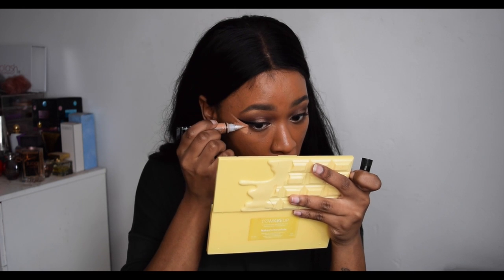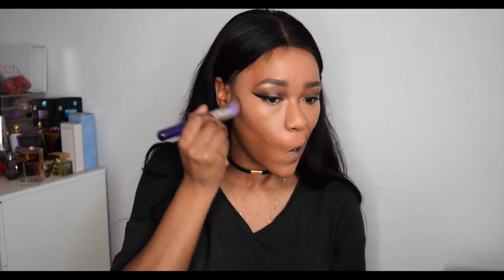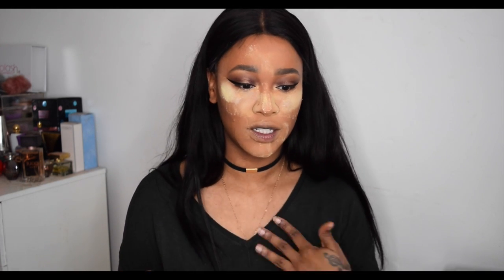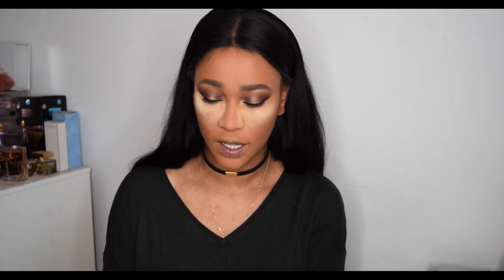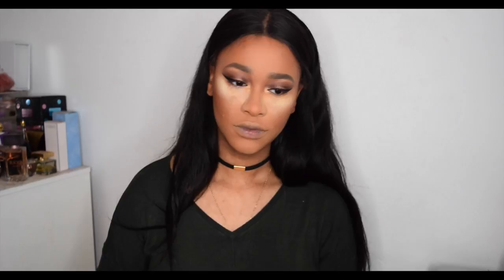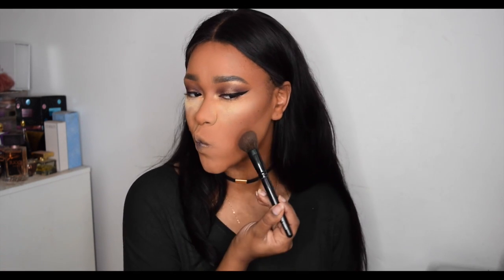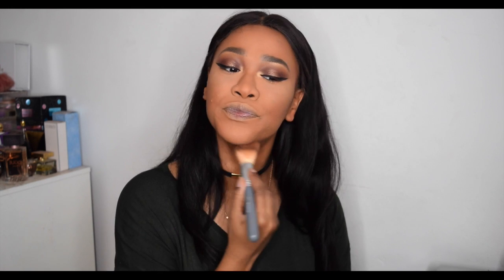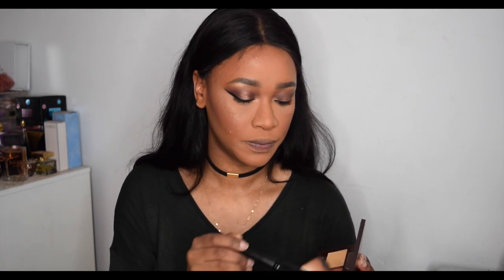Talk Through: FOUNDATION ROUTINE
★★ EXPAND!! ★★

Hey Girlies!
So someone asked me what do i do to my face when i say 'i'll be right back' so I decided to film it for you girlies, i hope its helpful

Makeup Revolutions hd cream contour kit 'med/dark'
Sacha buttercup setting powder
Mehron setting powder
MAC mineralise skinfinish 'dark'
Sunkissed giant bronzer 'medium' 'dark'
Makeup Revolution hd contour kit 'med/dark'
City color cosmetics glow pro blush palette 'shimmer collection'
City color cosmetics timeless beauty highlight palette